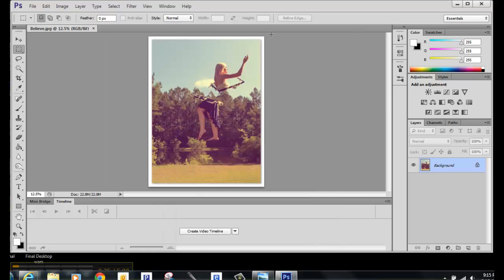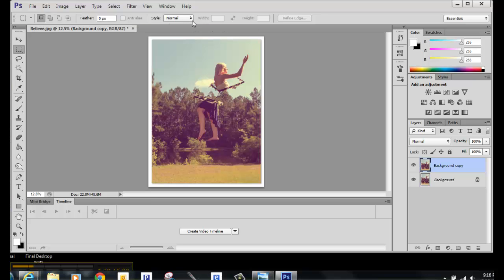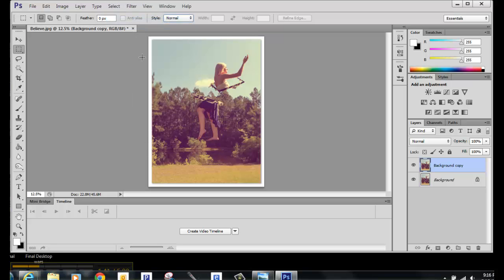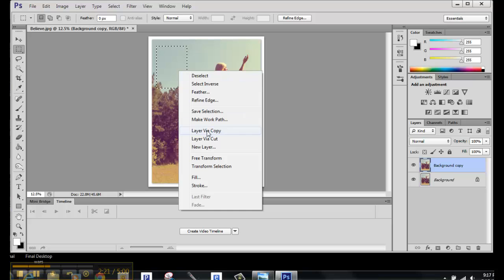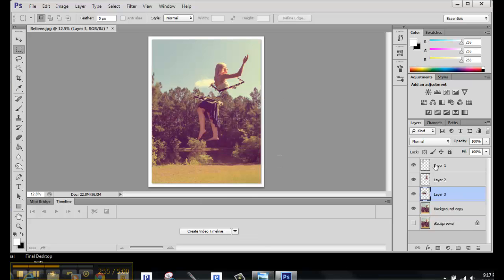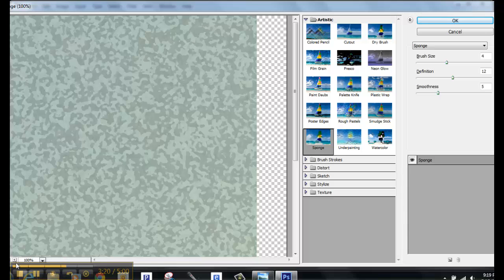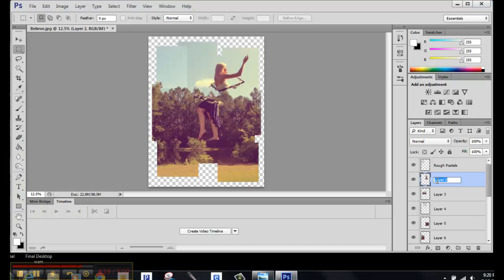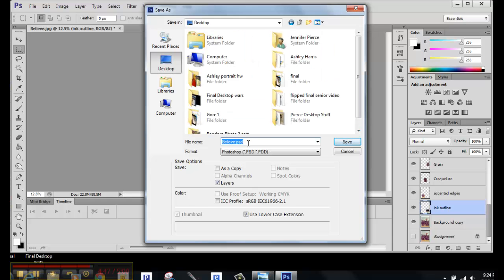Filter Mosaic: Photoshop Lesson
This is a beginning Photoshop project to get someone familiar with the Filters.